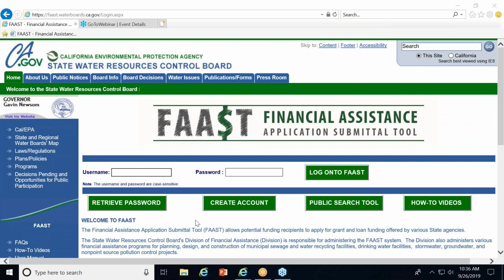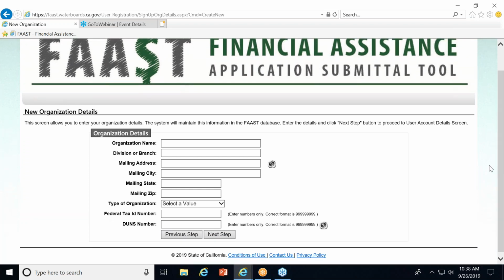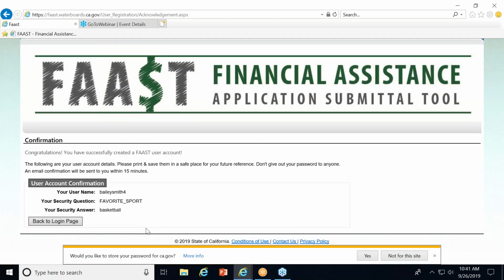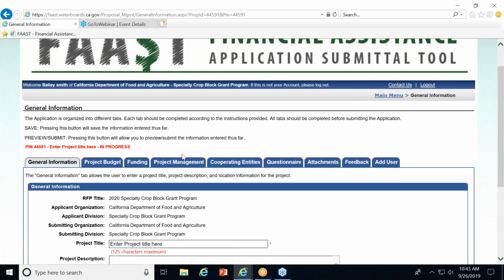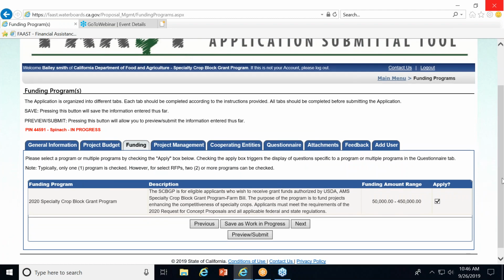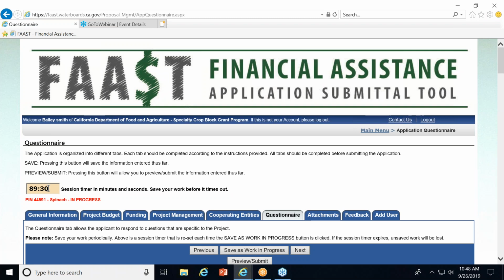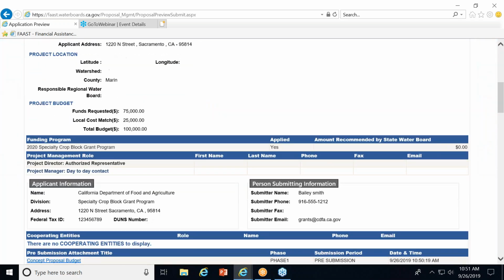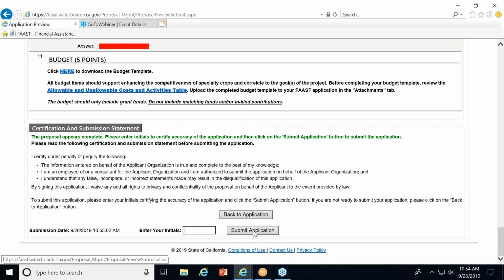2020 Specialty Crop Block Grant Program FAAST Demonstration Webinar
FAAST Demonstration for 2020 Specialty Crop Block Grant Program Concept Proposals